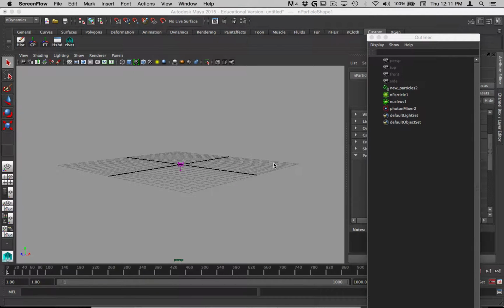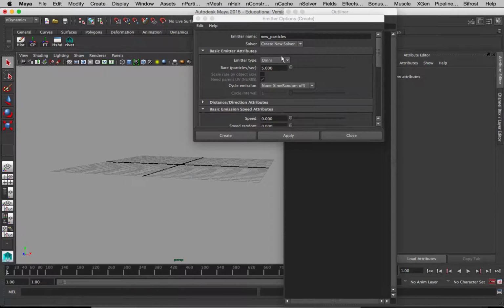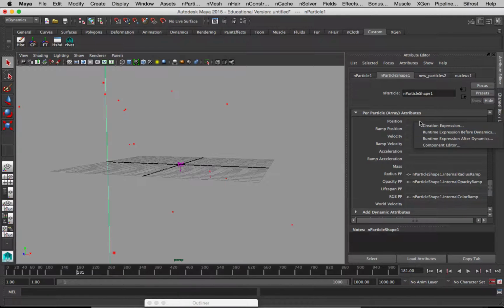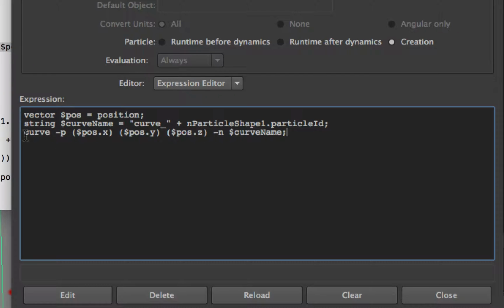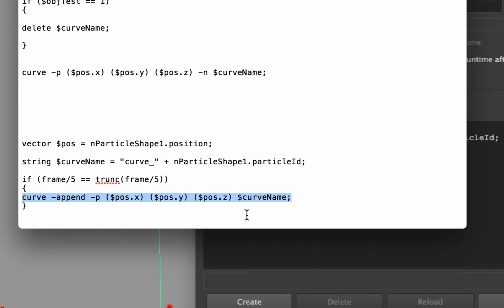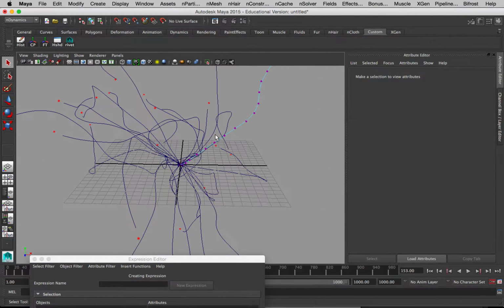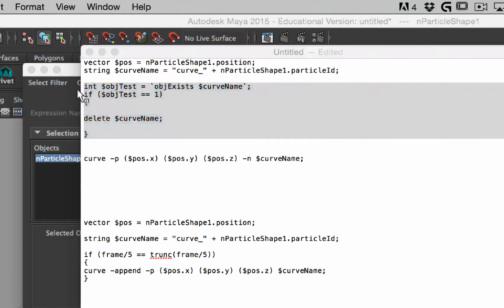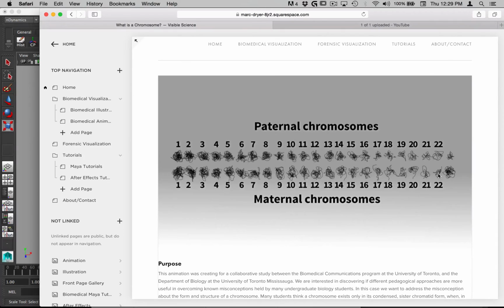Maya: creating curves with particles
Using particles and some expressions to generate natural, random curves.